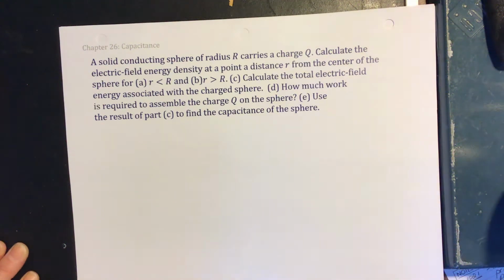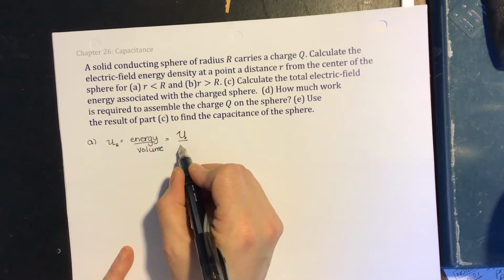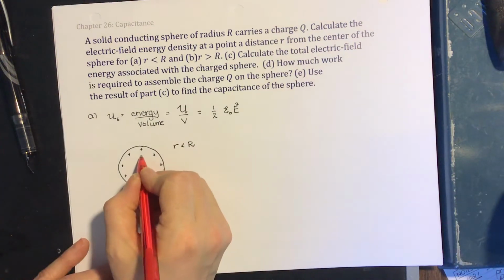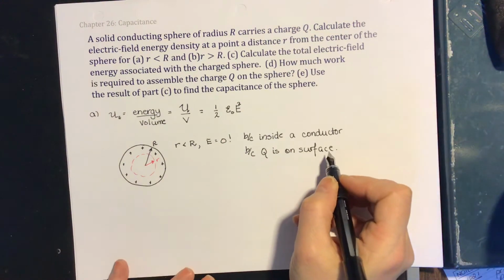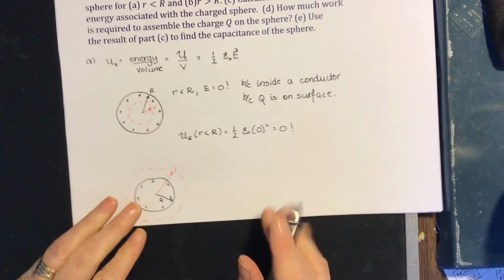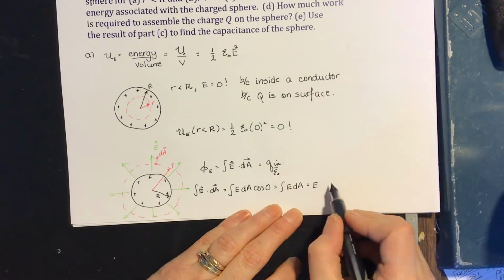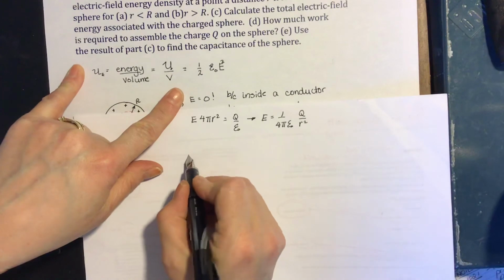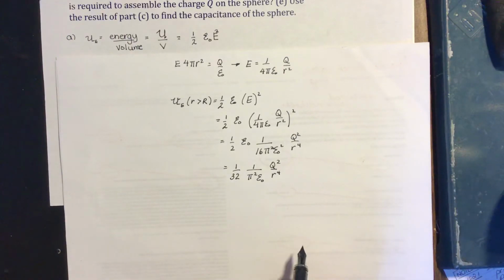P2055: energy density, energy, capacitance of charged conducting sphere (1/3)